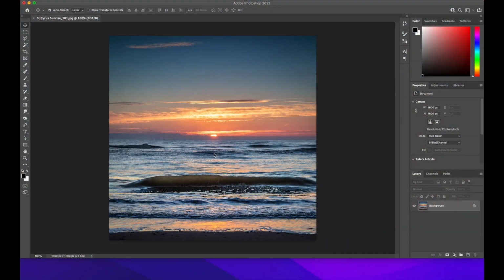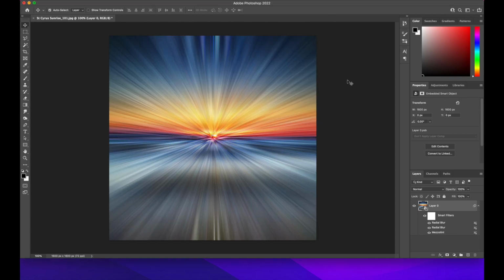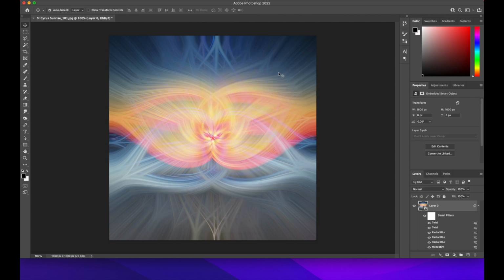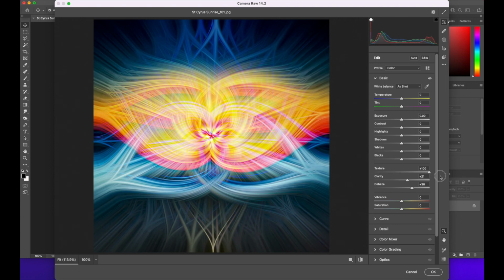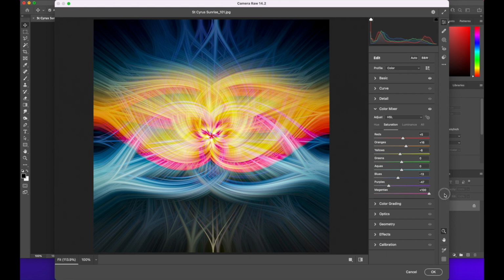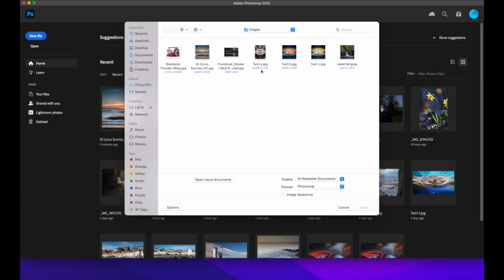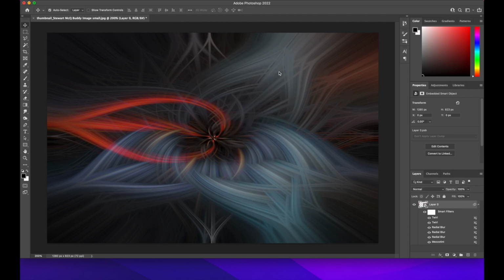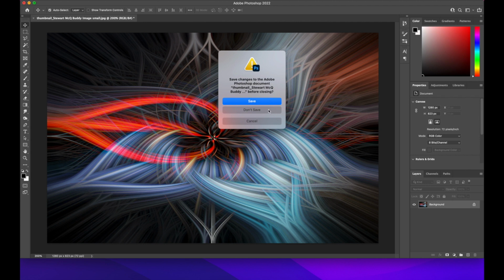Creative Twirl Photography | Tutorial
What else can you do if your isolating with Covid and the garden hasn't got out of winter mode, I turned my hand to Twirl Photography... this can be created using any of your existing photo's... I hope you find this short tutorial helpful, if you do please give it a thumbs up and thank you for watching.